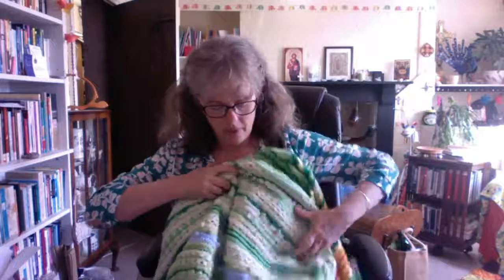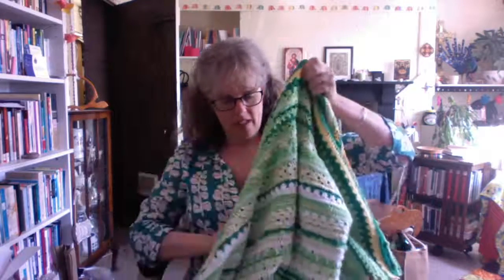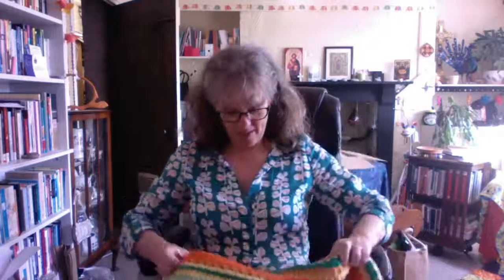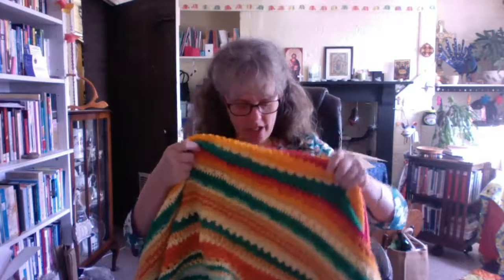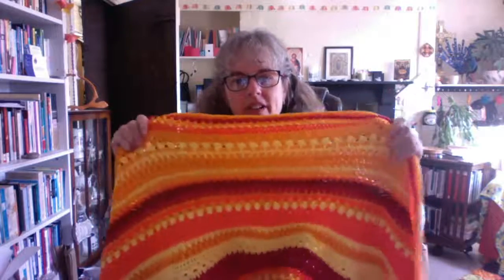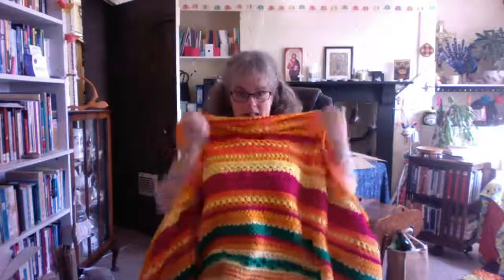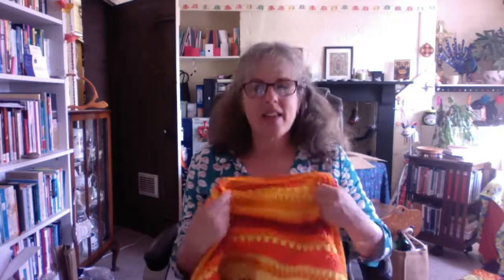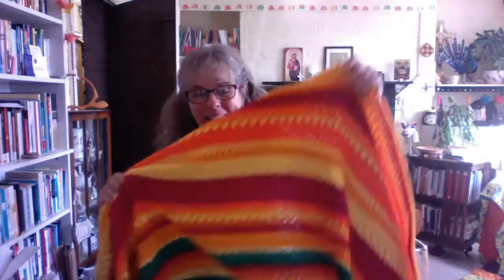Just Five Minutes - One Day at a Time.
And a peek at my blanket!